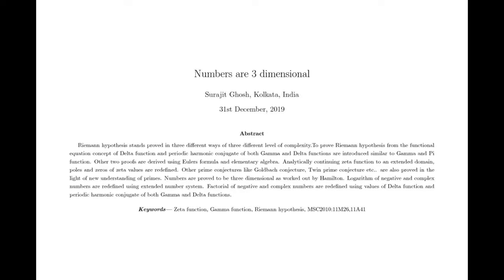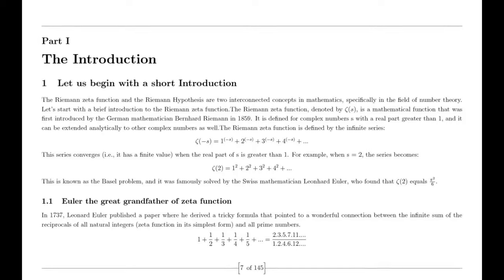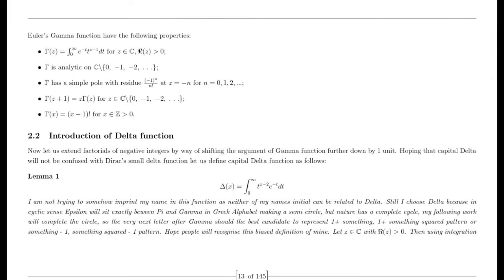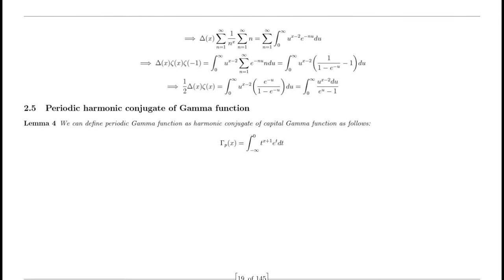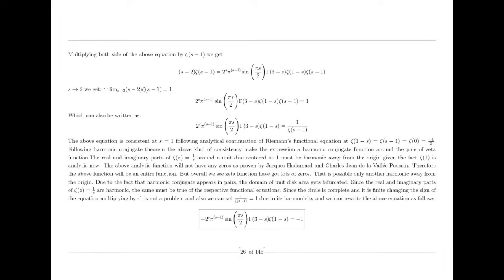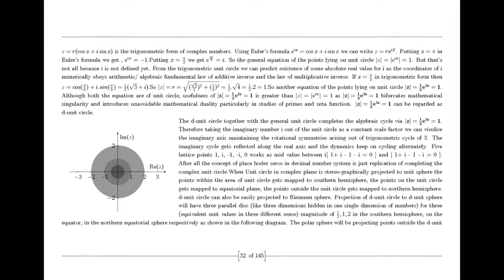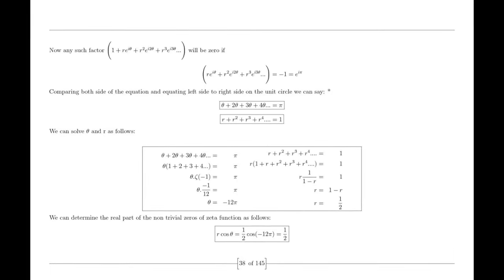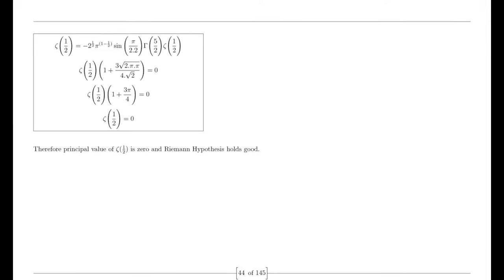Dear Mathematicians Riemann Hypothesis is proved